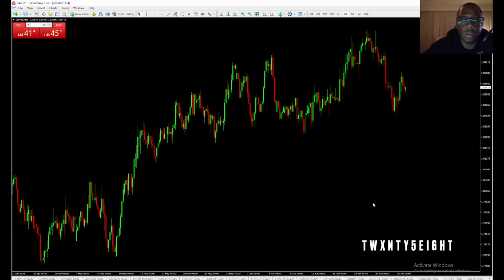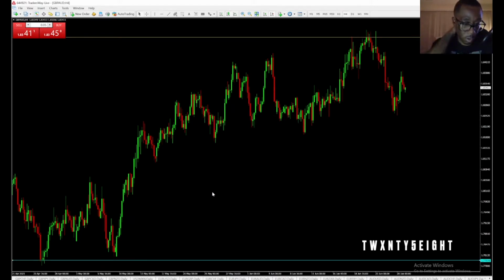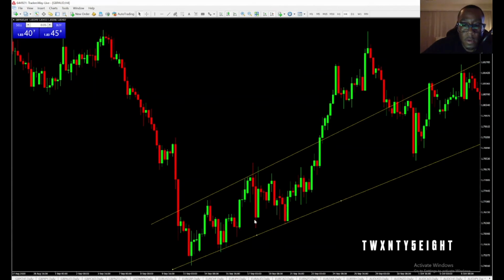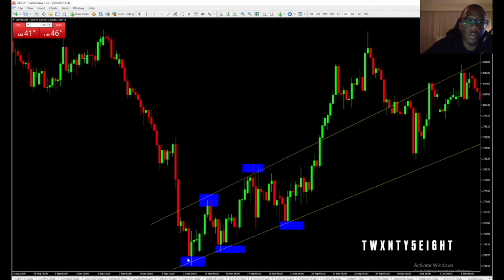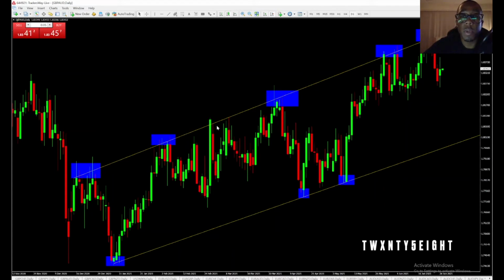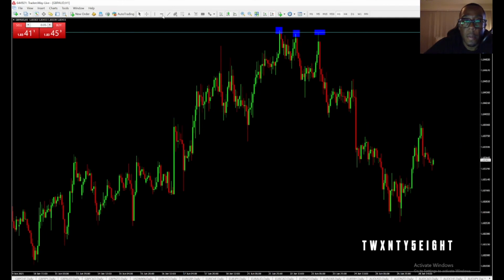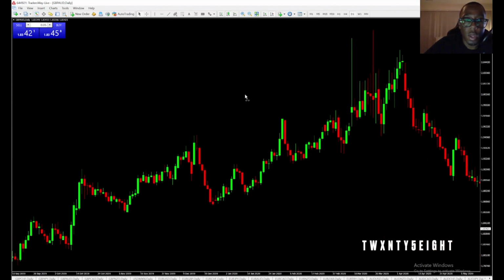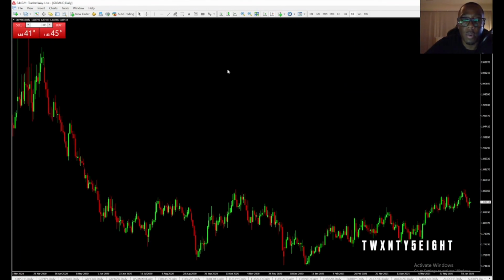CREATE A FOREX TRADING PLAN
Best advice for beginner forex traders, Create A Trading Plan. Make your own rules and stick by them. Keep your trading plan simple and something that fits your life style.